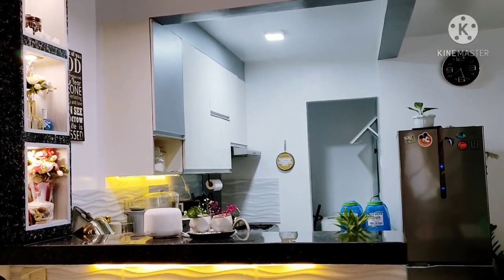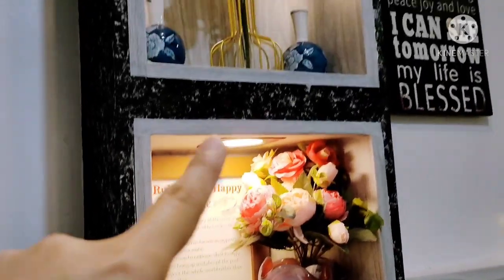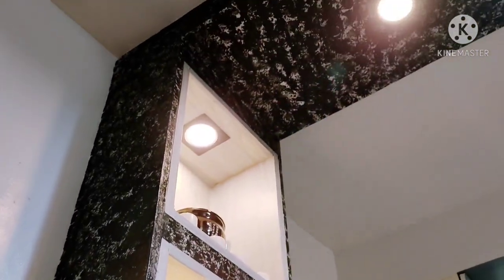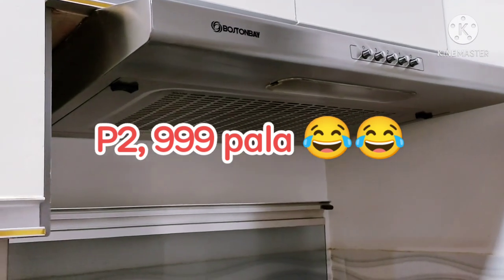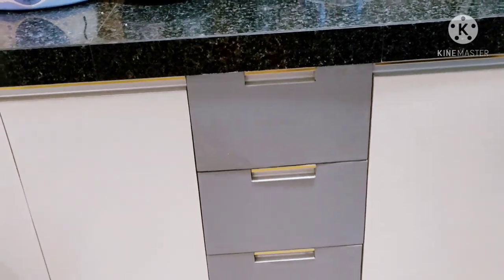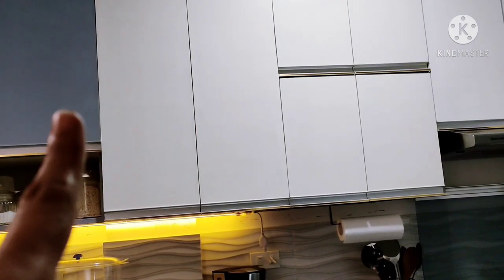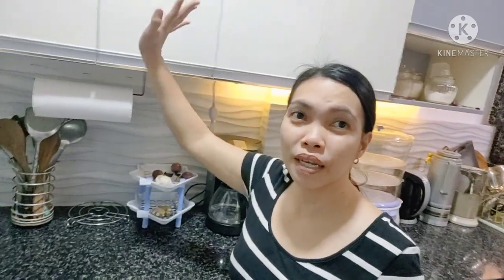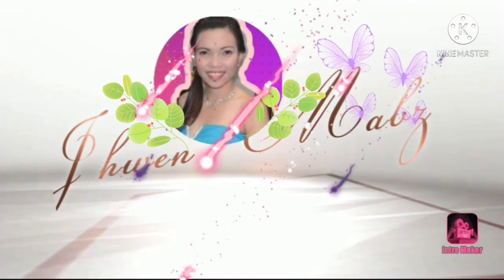SMALL MODERN KITCHEN || DESIGNED BY ME || JhweN Mabz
I took this video because I want to share with you on how I come up this design. This is my dream kitchen small and elegant look. I just want to inspire people who wants to design their home. And I also want to share with you on how to save money as well by not spending too much for home improvement.  I do not have any other intention.

THESE ARE THE CHEAPEST ITEMS WHERE I BOUGHT FOR MY KITCHEN